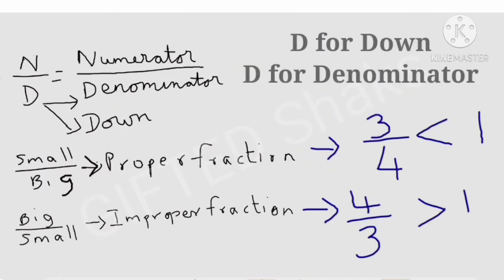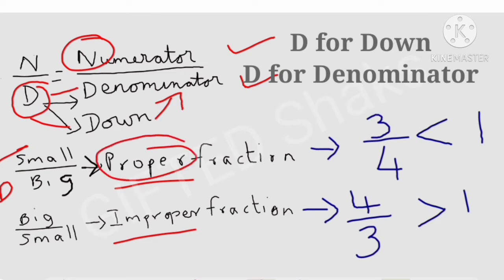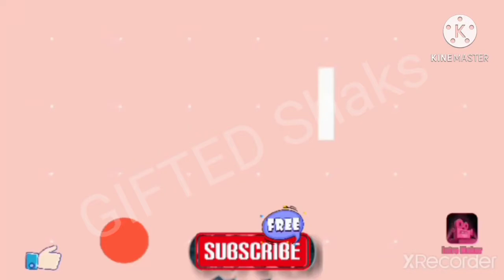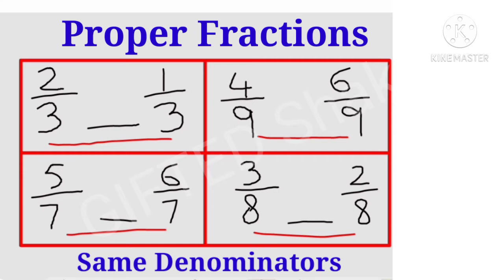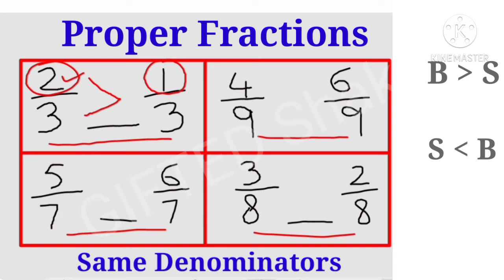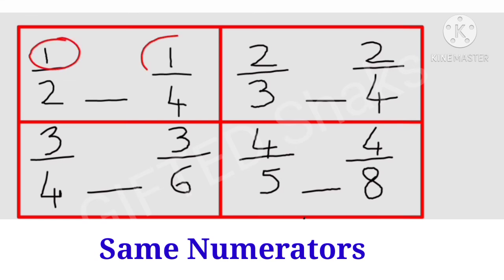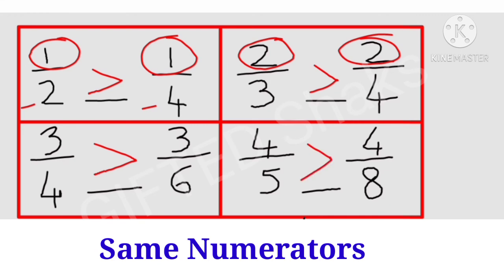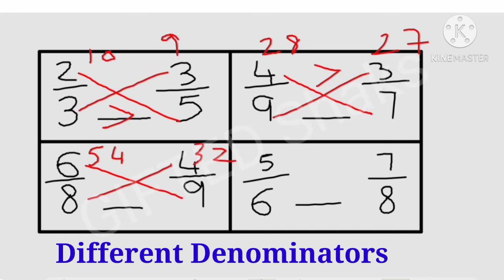Fractions Of Class 4, 5, 6 Made Easy| Find Which Fraction Is Bigger or Smaller Without LCM|Save Time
GIFTED Shaks has in this video covered the topic Fractions Of Class 4, 5, 6 Made Easy| Find Which Fraction Is Bigger or Smaller Without LCM|Save Time.
In this video I have tried to cover these points:
What are the 3 types of fraction
Whats is a fraction?
What is a fraction for kids
What is proper fraction improper fraction?
How do you determine which fraction is greater?
What is a proper fraction?
What is a dissimilar fraction?
what is similar fraction?
How do you add dissimilar fractions?
How do you add similar fractions?
How do I write fractions?
What are the most common fractions?
What are fractions?
How to solve fractions?
fraction meaning
fraction number